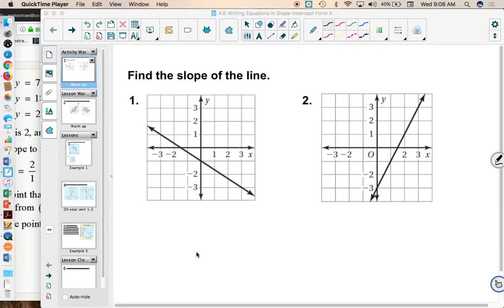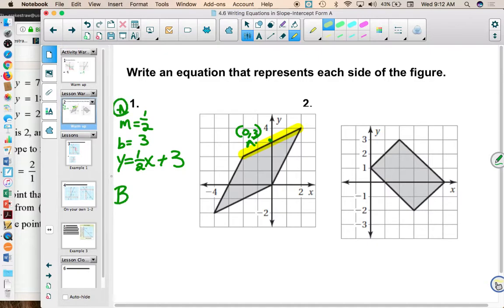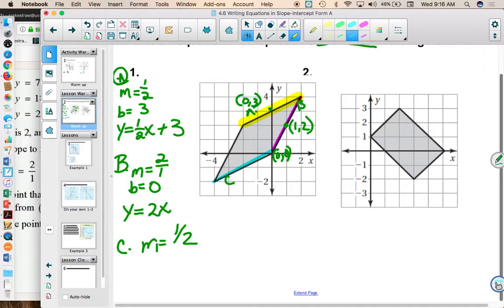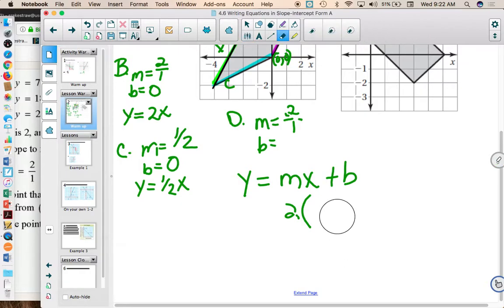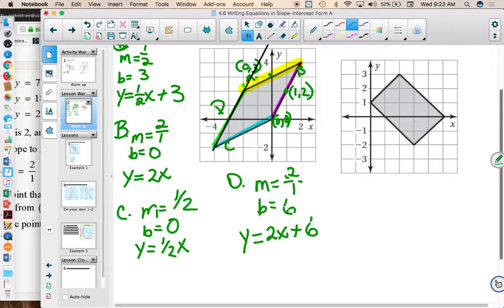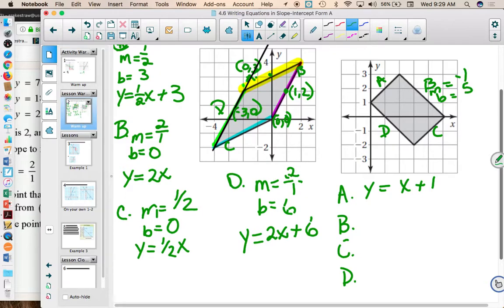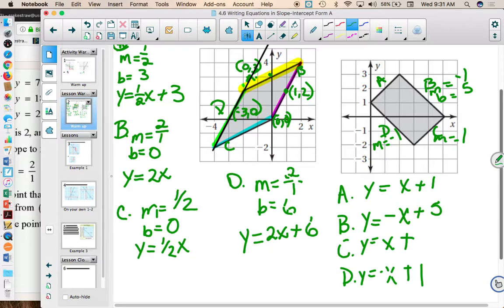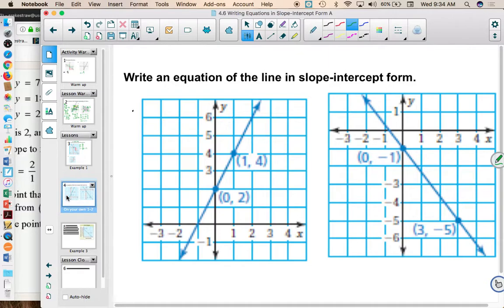4 6 Writing Equations in Slope Intercept Form